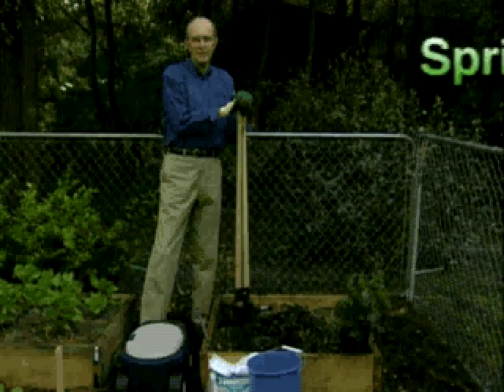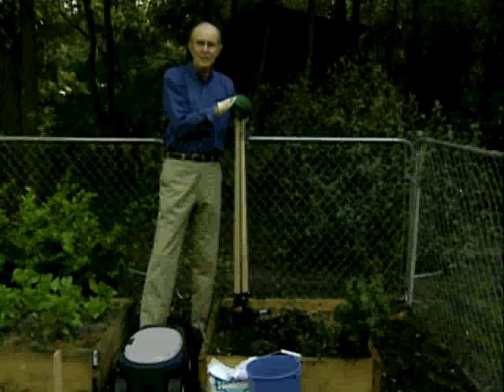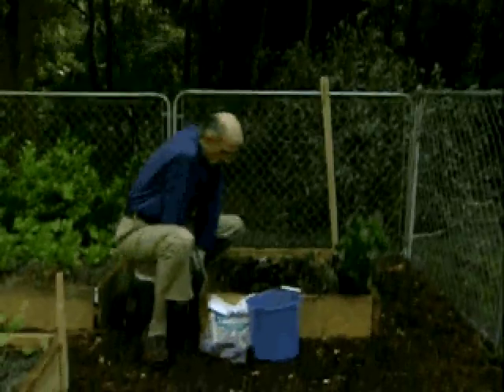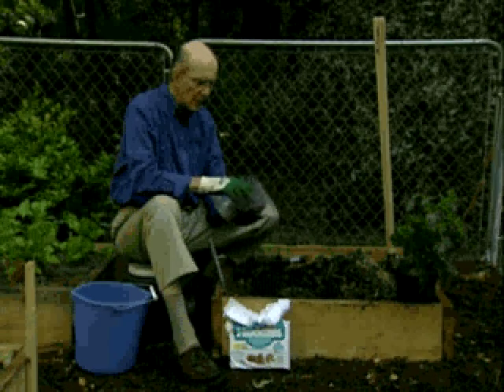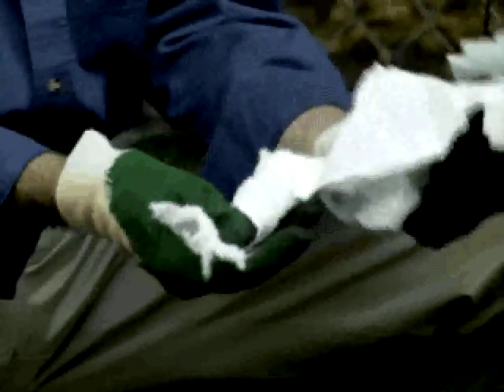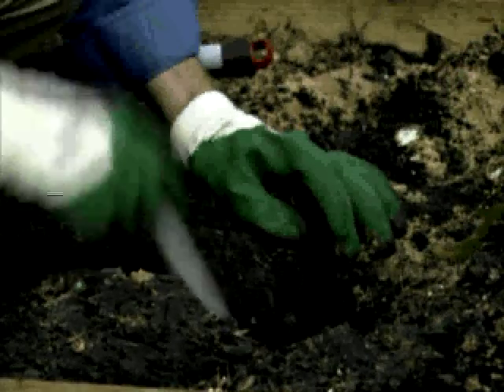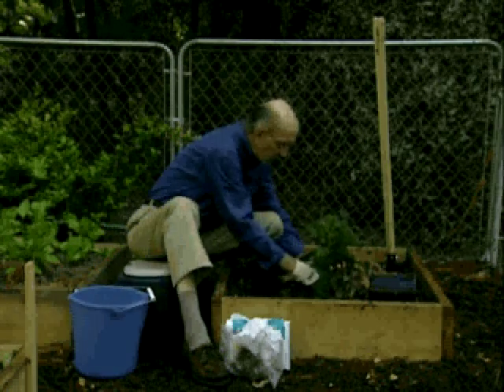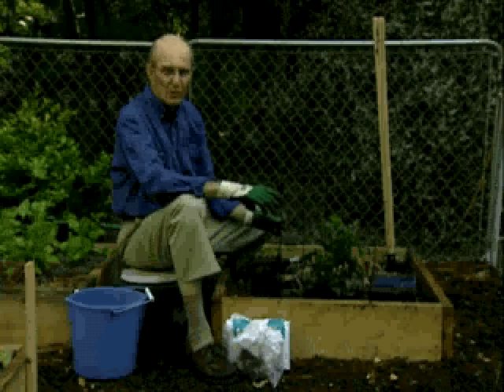Jerry Baker's Year Round Vegetable Gardening Spring Proper Planting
In this gardening special, Jerry takes you step-by-step through the spring gardening season, sharing his terrific tips, tricks, and tonics on proper planting.